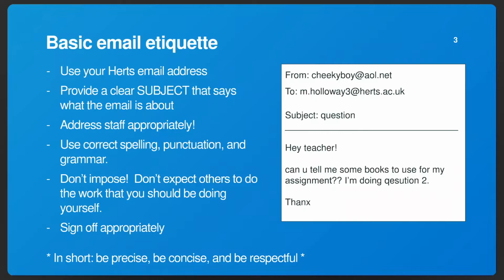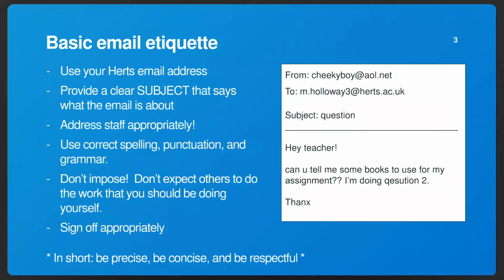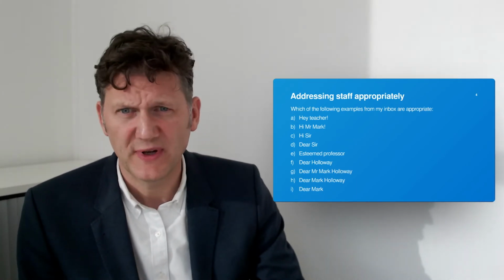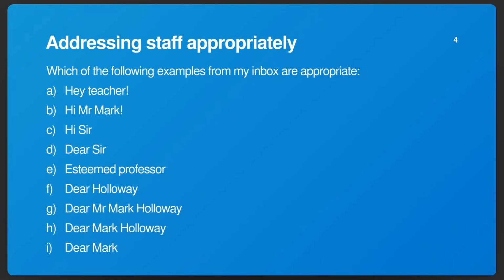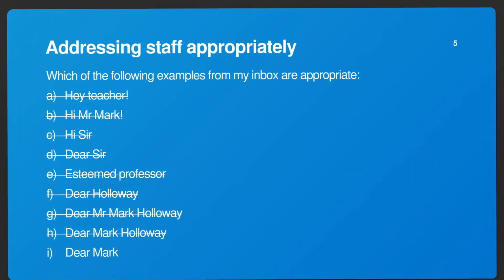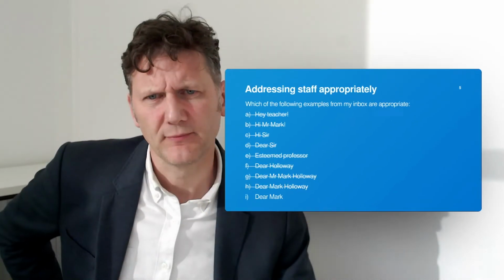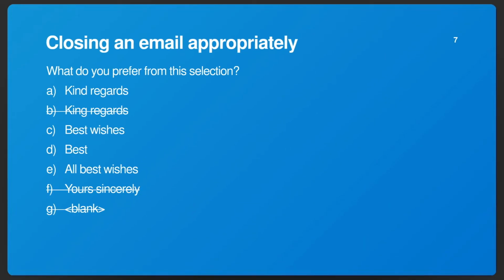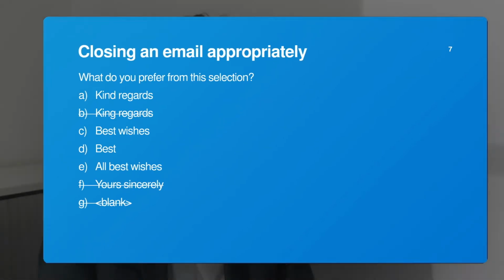Email Writing 3 - Basic Etiquette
The third in a series of 6 short videos on email writing for university students.

In this video, Mark introduces the idea of email etiquette and asks:
- what's the difference between a good email and a bad email?
- how can we address university staff in an email?
- how do we 'close' our emails?